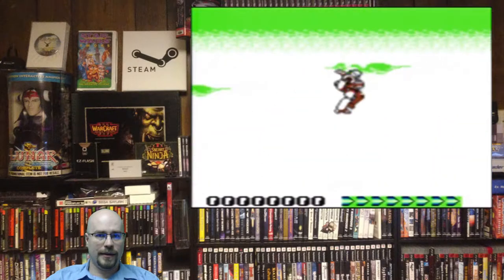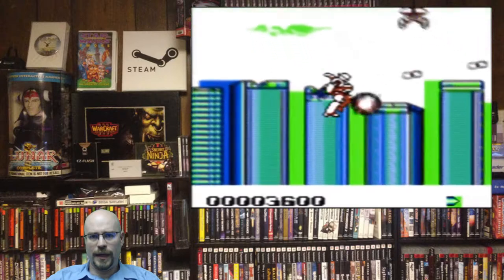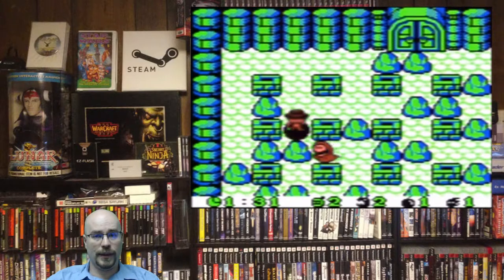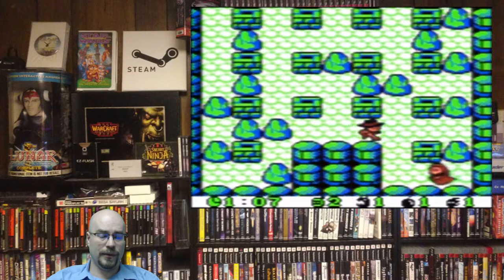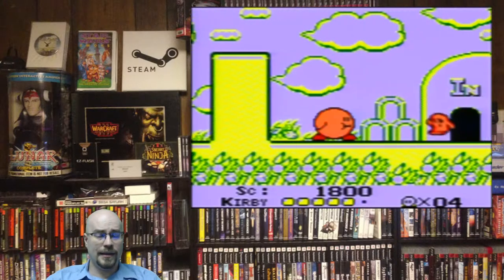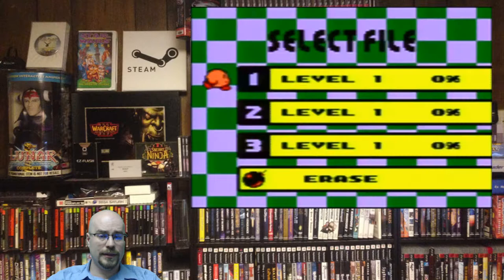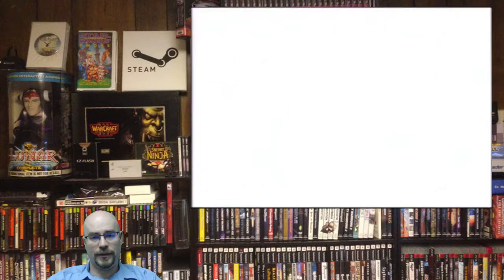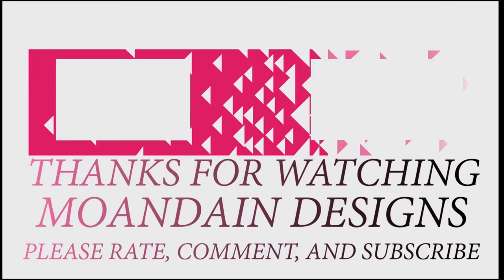My Favorite Gameboy games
I never got an original Gameboy, but I wanted one growing up. Later I bought a Gameboy color and discovered a whole world of games that I had missed out on. What are some of your favorite Original gameboy games?